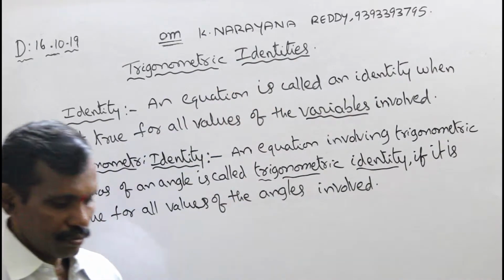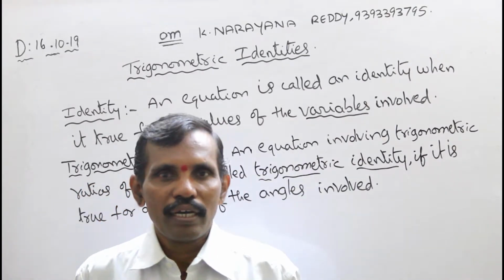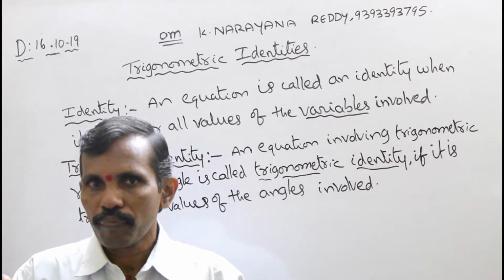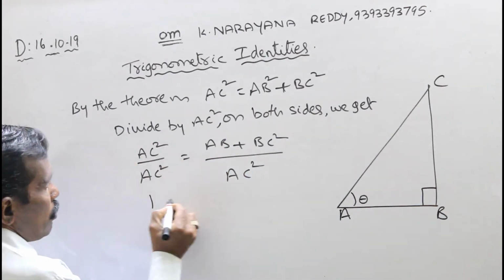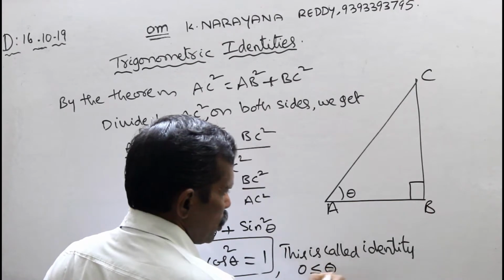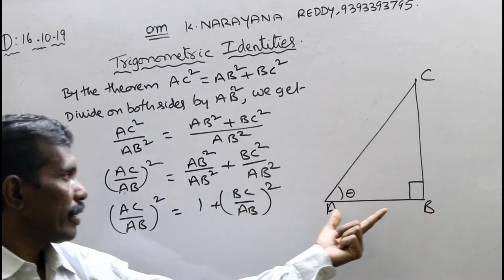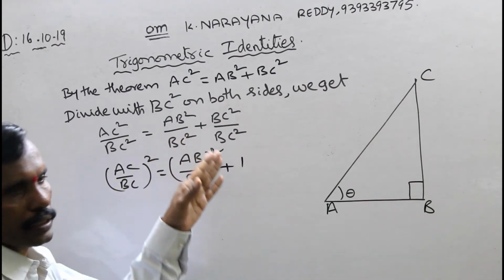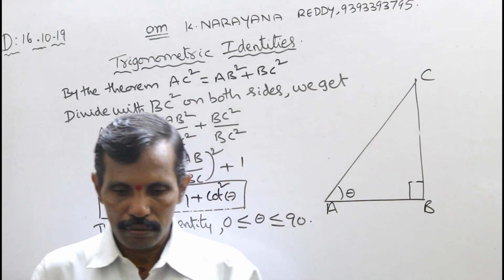Trigonometric Identities, Class 10, I O M, math web,Trigonometry, K.Narayana reddy.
Identity: An equation is called an identity if it  is true for all values of the variables.
Trigonometric Identity: An equation containing trigonometric ratios of an angle is called  trigonometric identities if it is true for all values of the angles involved.